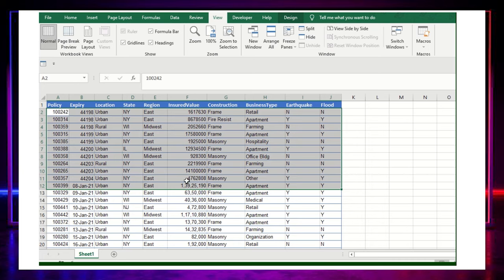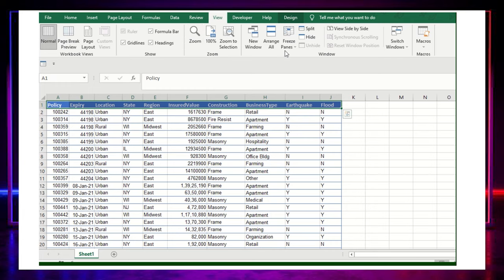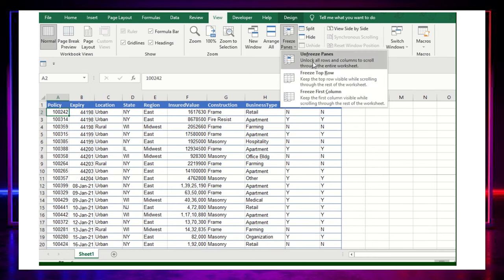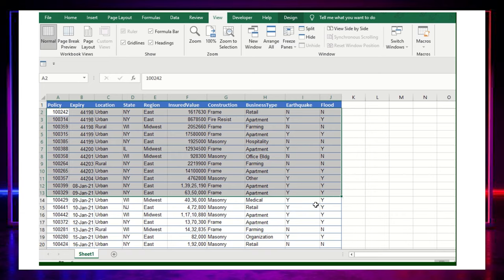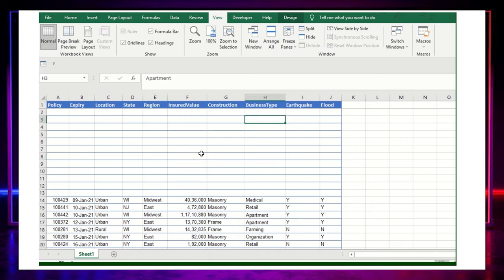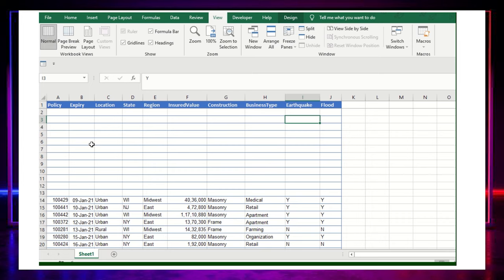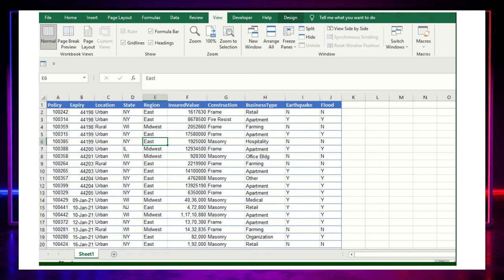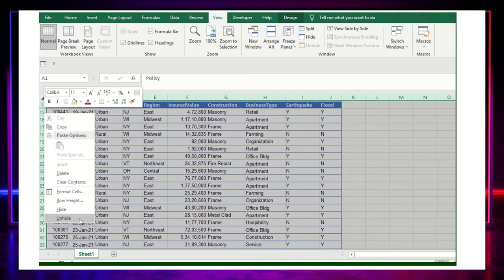Hide Text in Spreadsheet - Discover Talent presents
hide text in spreadsheet discover talent presents Welcome to our channel this Tips HideText MsExcel will help you to work more proactively and effectively in your daily regime Select the cells that contain sensitive data you want to hide. Right-click to choose “Format Cells” option from the drop-down menu. On the Number tab, choose the Custom category and enter three semicolons (;;;) without the parentheses into the Type box. ShortcutKey to open format cell is CTRL + 1. Learn more with us and in MsExcel lets take look and watch video till end and do also share your feedback proactively in below comment section – Discover Talent Presents We have published more than 150 videos which are covering Ms excel basic to advance. We also provide free ms excel certification which you add in your resume or CV.
which creates value for your career. We share excel expertise on this channel in this we are covering QuickExcelTips ExcelHacks TricksinMsExcel you can search us (WWW) on google type discover talent presents and get the free if you want new videos on the same topic do comment below, we have created MsExcel videos for you. Ms excels tips if you have any confusion in understanding or need the file to follow along the steps comment your email id in below section will share so you can follow along the step’s applicable comments on YouTube only. DiscoverTalentPresents our motto is to Upskill everyone who has the internet they will learn free of cost no single penny need to pay any other institution will provide you certificates as well if you needed do reach out our Facebook page
Data validation in Excel: how to add, use and remove by Discover Talent Presents
We DiscoverTalentPresents Has Recently launched the YouTube - Downloader and Instagram downloader for you all we used to publish video 100% free on this tool this will ease your life to download our video and practise it Below are the link please help me to promote it and leverage this link in your daily regime no cost it's free Grab it (Share your experience on the blog)

World is competitive now and every Business needs to have their Analytics we provide free trainings guide even if you are looking for any FreeCertification we are here to help you out explore our YouTube/discovertalent143 for more